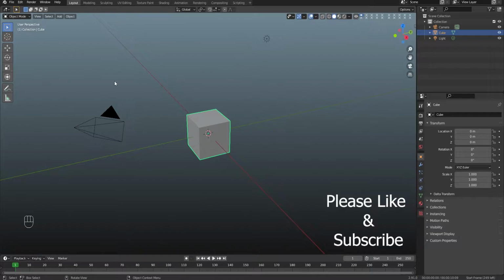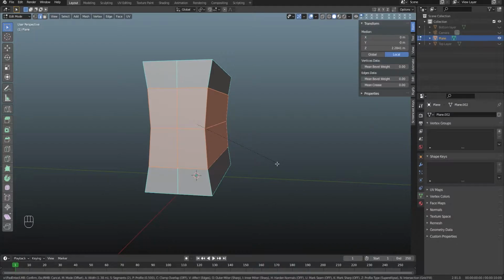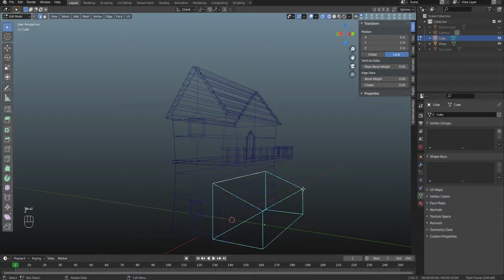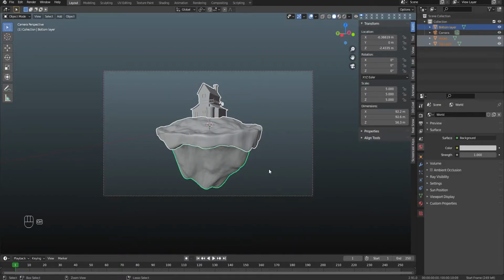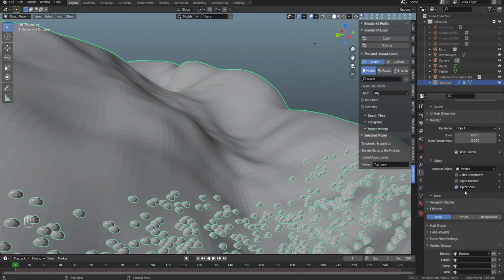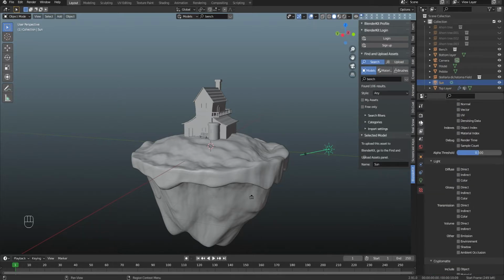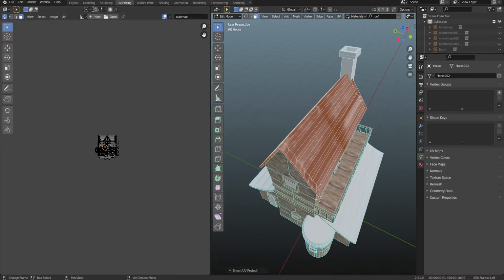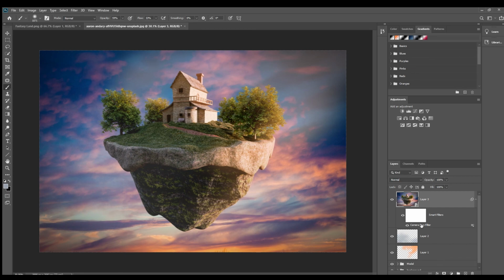Blender 2 9 Beginner Tutorial How To Create A Fantasy Land Scene From Scratch (Real-time)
This is my new Blender 2.9 Beginner Tutorial and here you can learn how to create a fantasy land scene in Blender 2.9. The video is based on real time and I have tried my best to explain everything as i have gone along, which has obviously resulted in the video getting very long. But if you follow the video fully, I hope you can get ideas about creating similar scenes like this one.

Moreover, I have also put the link to the original blend file here in the description. So you can also download the file and play along and even edit the file and create something new. I will be very happy if you guys create or even make something better out of the file.

I know I have been very irregular in uploading videos on Youtube and disappoint you guys. But from now on I will try to be be more regular in uploading videos as much as possible. So thank you all for supporting me and encourage me to upload more contents.

Cheers.